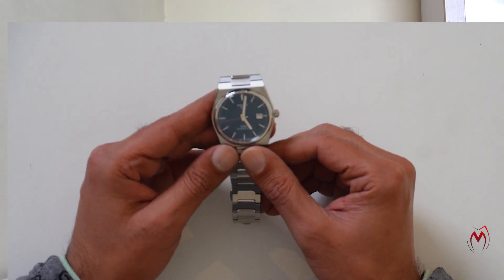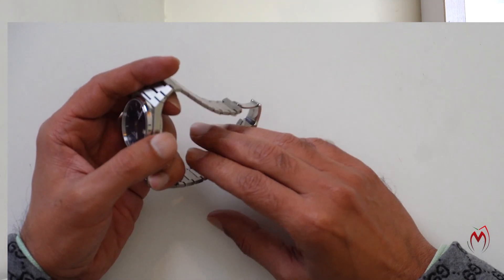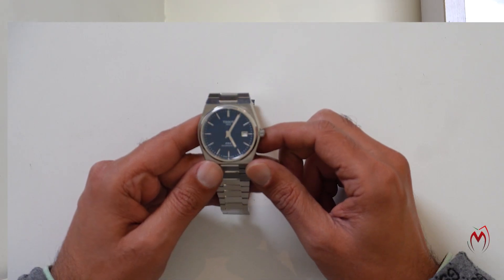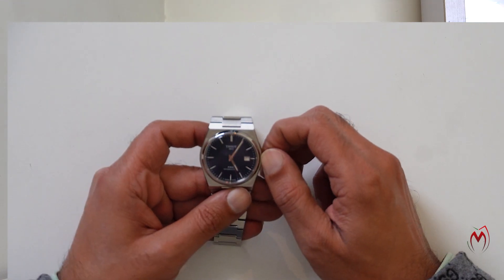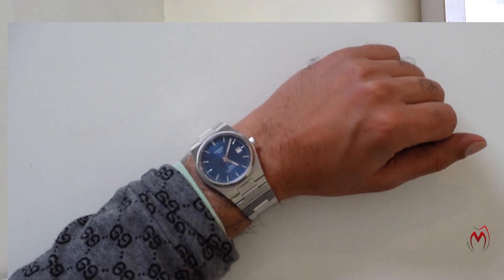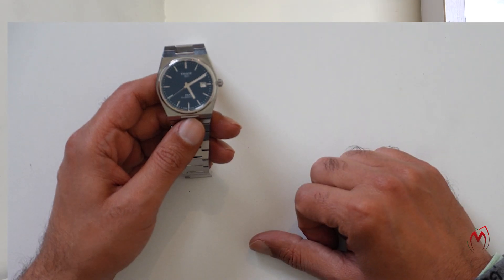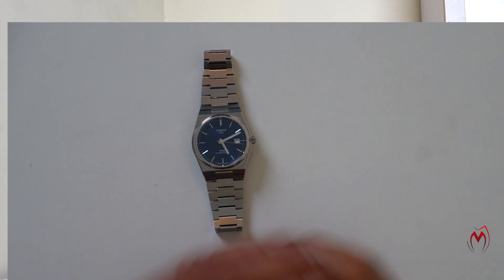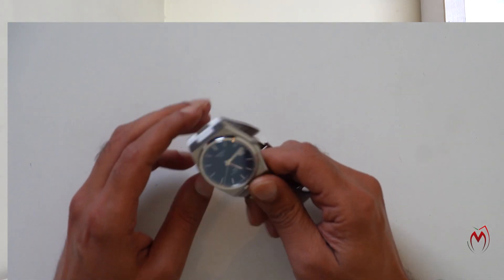Tissot PRX Powermatic 80 after one year still in love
After one year of wearing this Tissot PRX on my wrist makes me think of making the right choice of buying it. Goes with all kind of dressing and events and is highly appreciated.